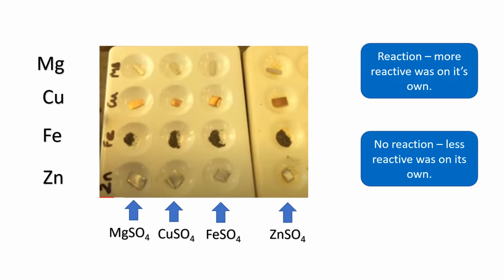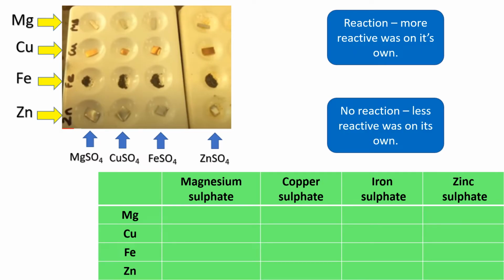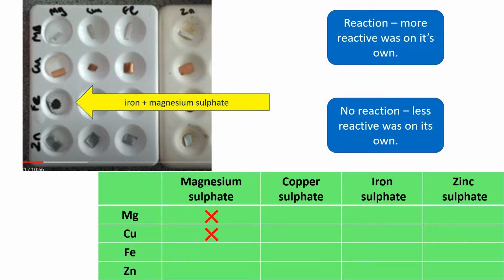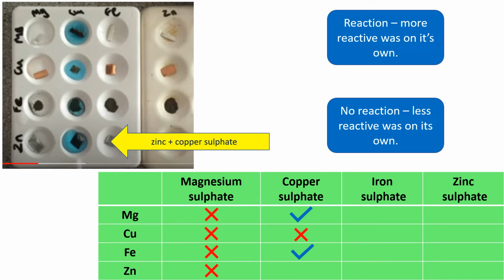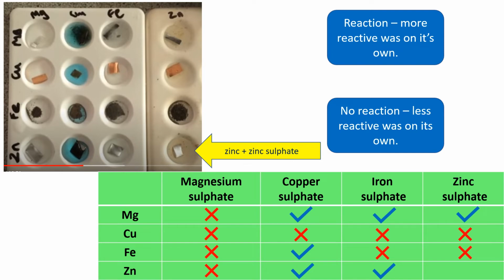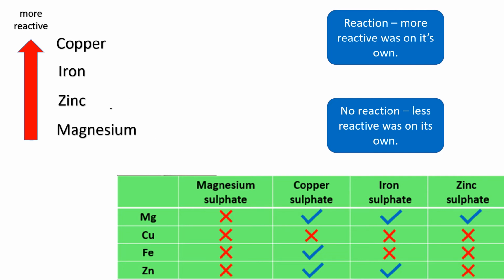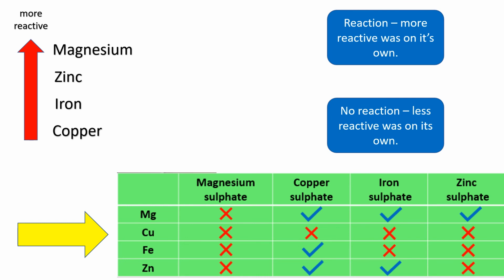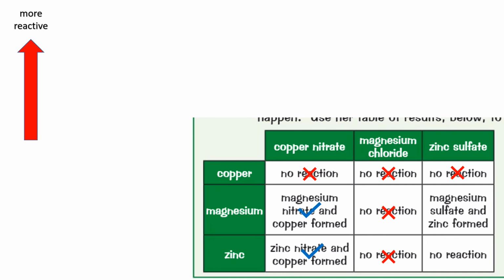Reactivity and displacement part 2. Unit 4. Lesson 14